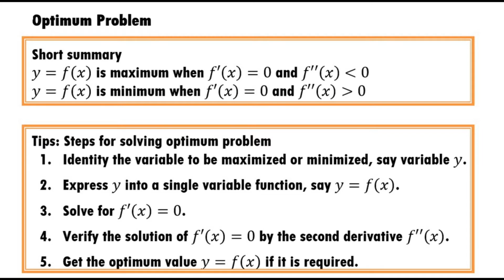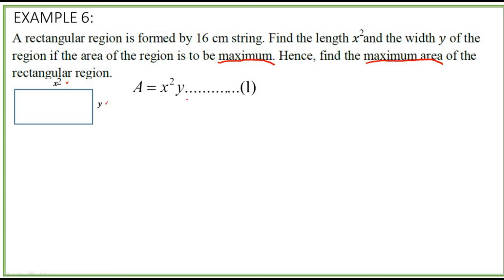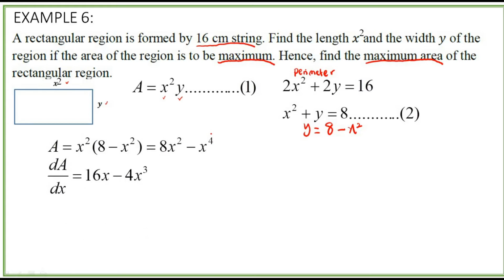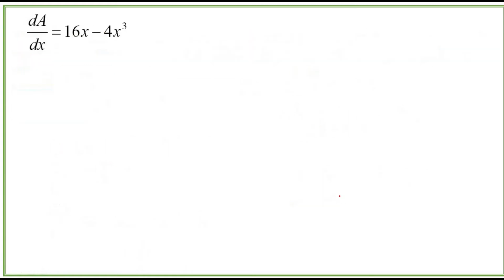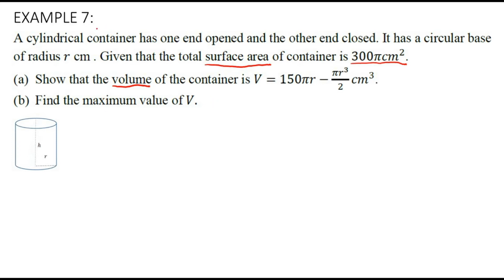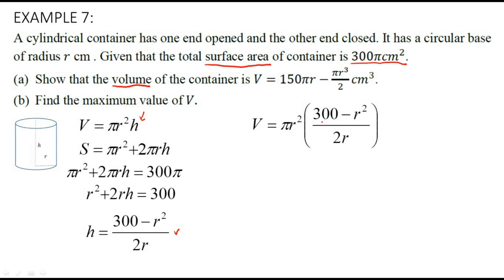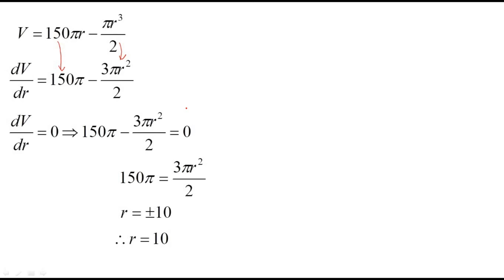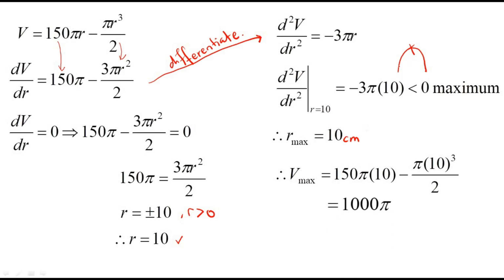Lecture Topic 10 : EX 6 & EX 7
Optimum problem